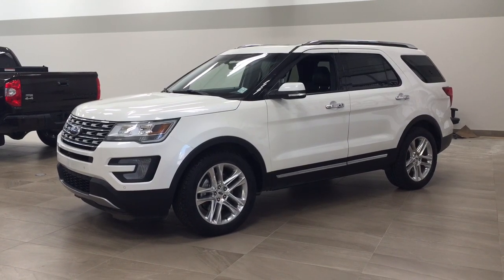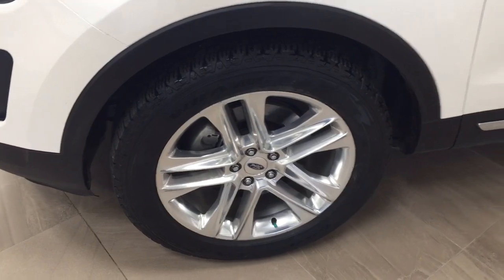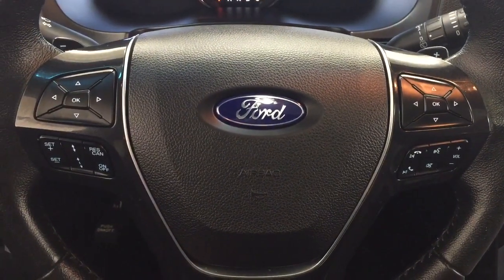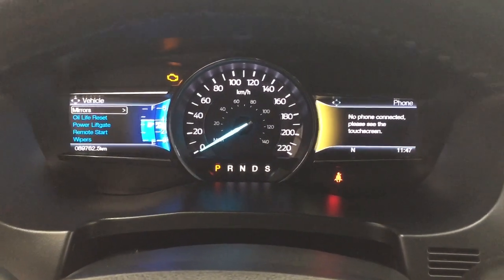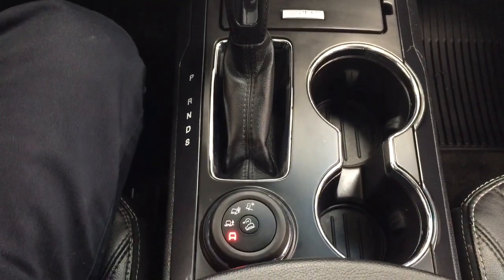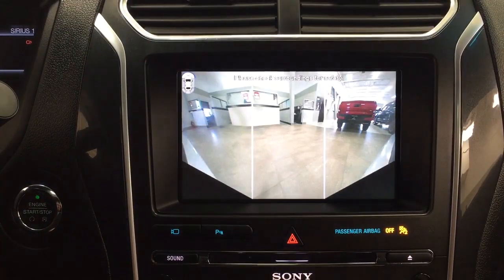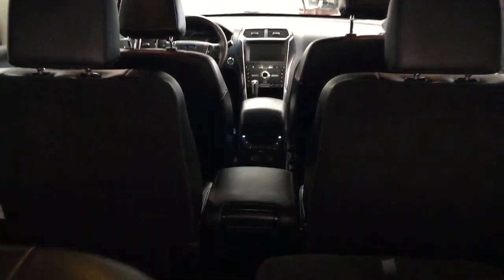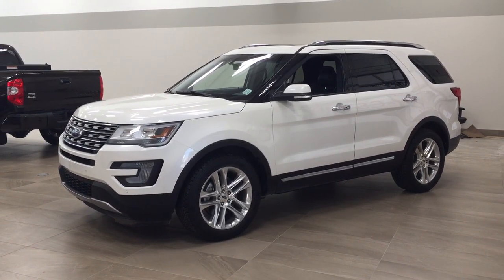2016 Ford Explorer Limited Review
This is a 2016 Ford Explorer with 6-Speed A/T transmission White[UG,White Platinum Metallic Tri-Coat] color and Black interior color.  This video is recorded and uploaded by cDemo Mobile Inspector